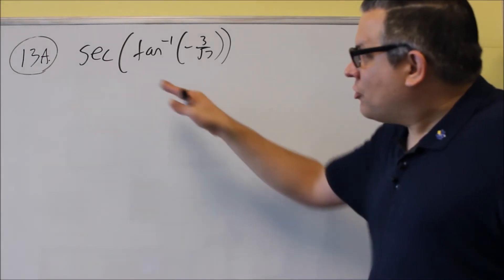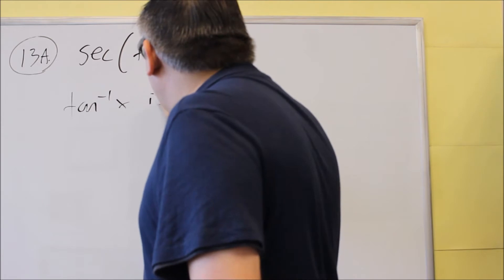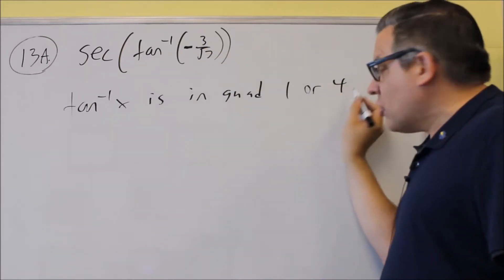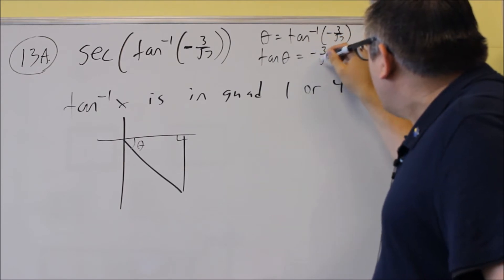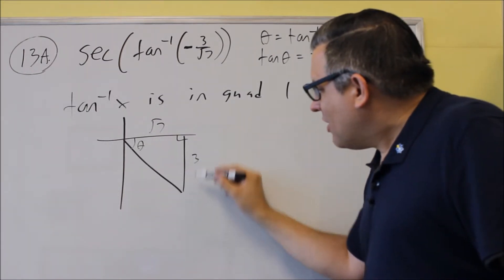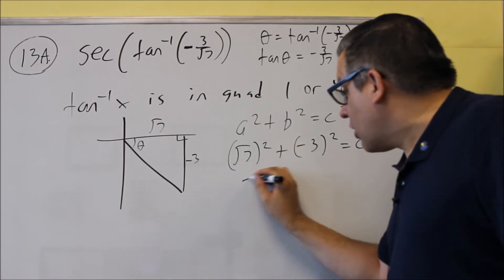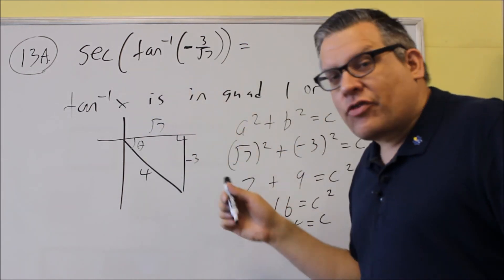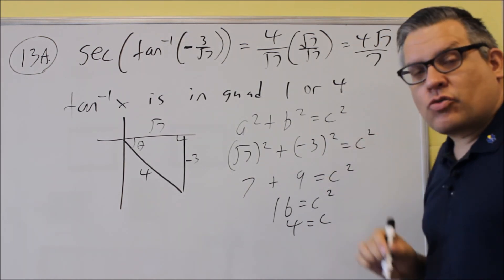MATH 127 Trigonometry Sample Test 1